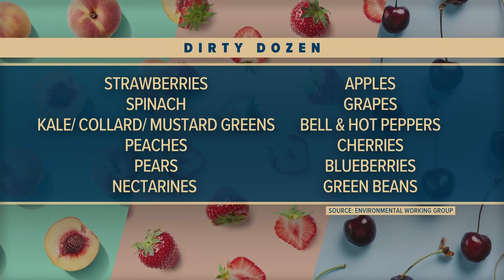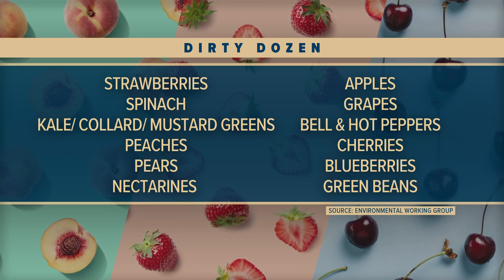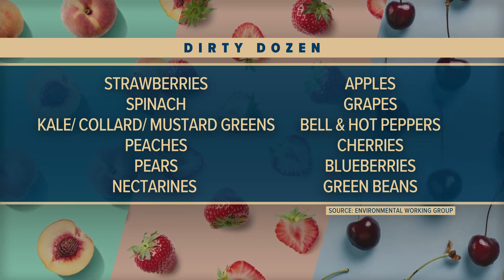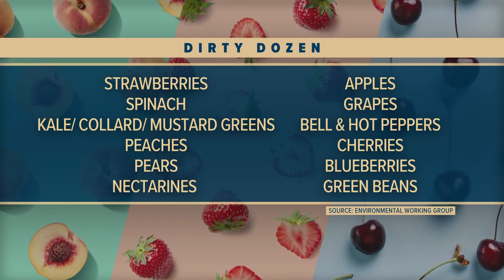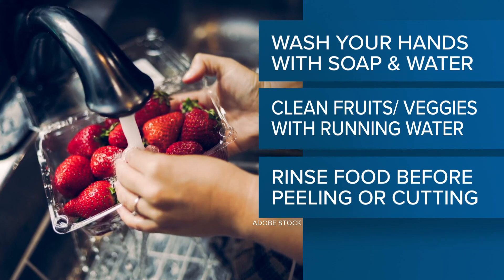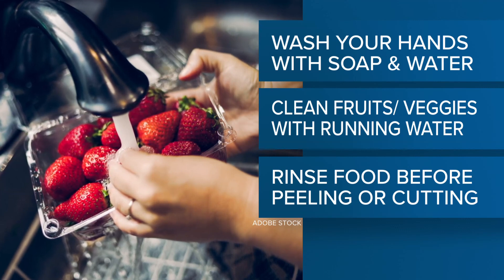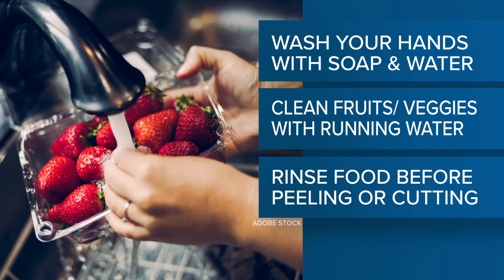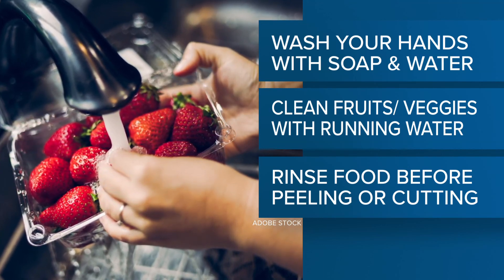List: A 'Dirty Dozen' fruits and vegetables that may be contaminated with pesticides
As students across the First Coast return back to school in August, the Environmental Working Group released a list of fruits & vegetables that may be contaminated.